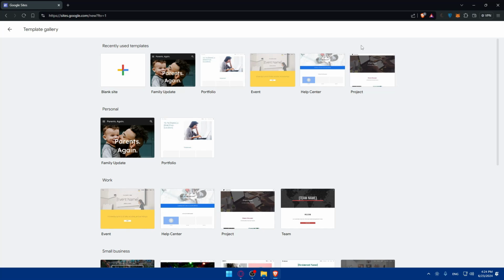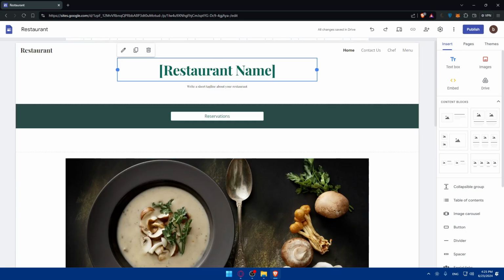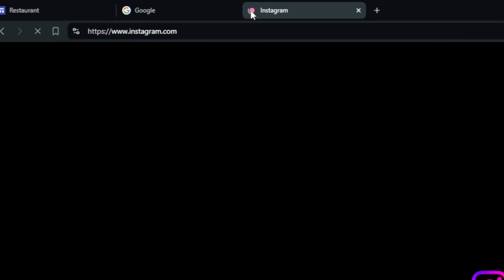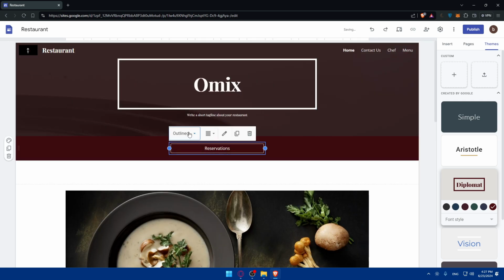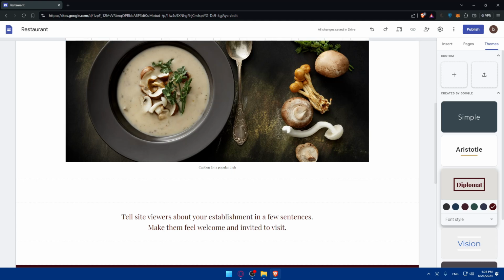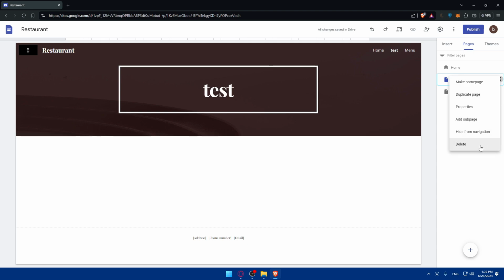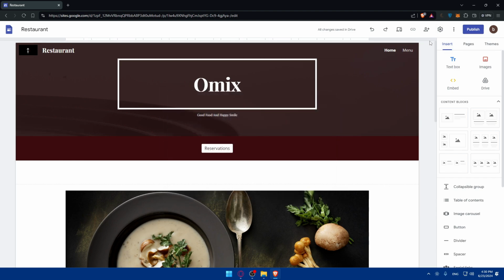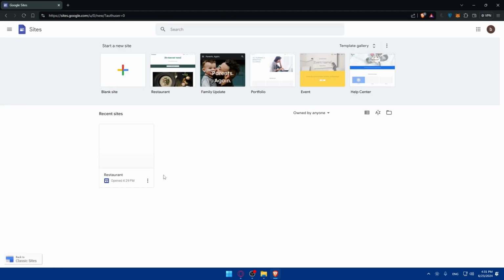How To Create an Online Store With Google Sites ! (Full Tutorial)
Today we talk about create an online store with google sites,google sites tutorial,how to use google sites,google sites tips and tricks